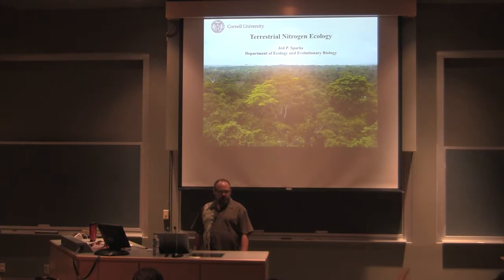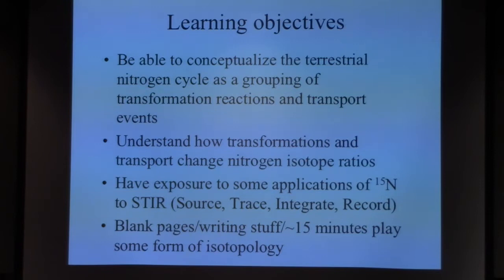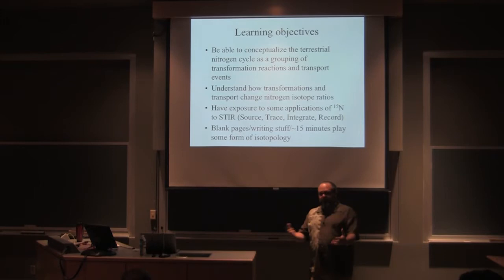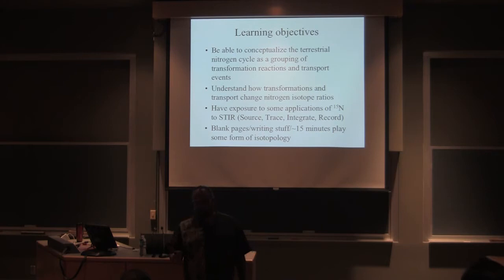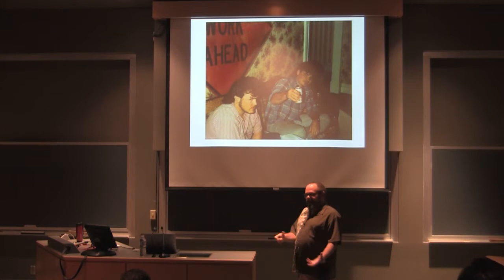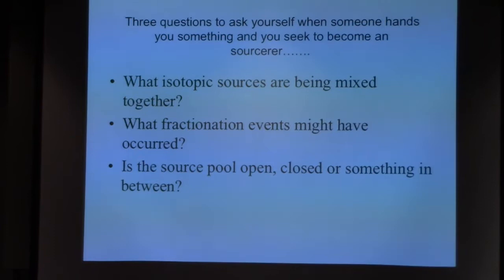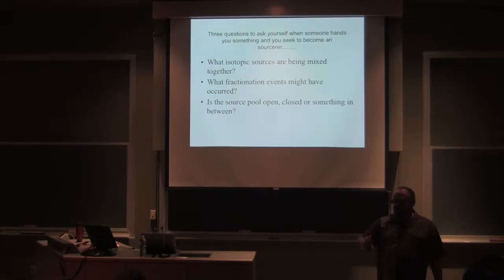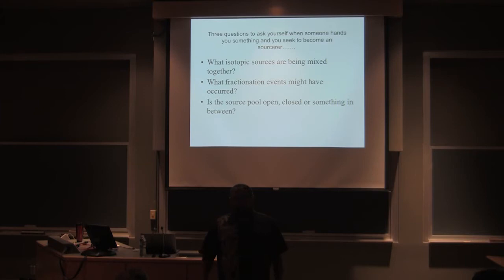16 Jed Sparks 1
Nitrogen

In 5 videos, Jed Sparks from Cornell University describes how ecological and physiological processes results in changes in nitrogen isotope ratios within ecosystems. The PDF copy of all lecture slides associated with this lecture can be downloaded